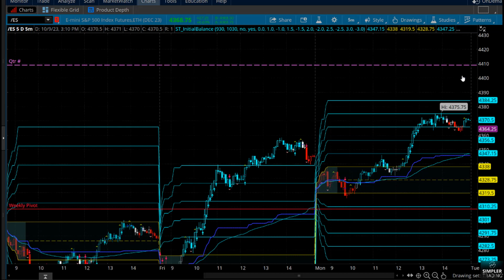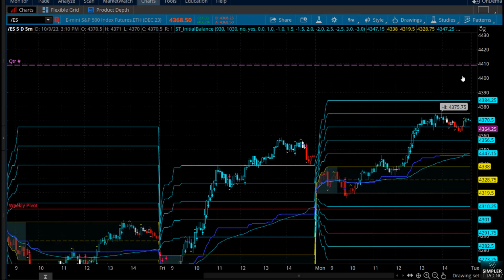Futures Trading: Winning | Simpler Trading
Charlie Sheen said it, not me.  In this case it seems to be the Bulls who are doing what they need to in keeping the dream alive.

Neil Yeager

Discover how Danielle Shay "takes profits before breakfast" using her new system for catching overnight earnings moves with simple options setups! :gem: Register for her free webinar this Wednesday, October 11th